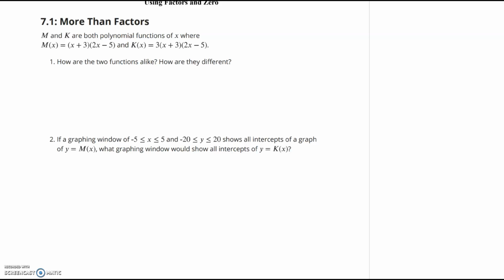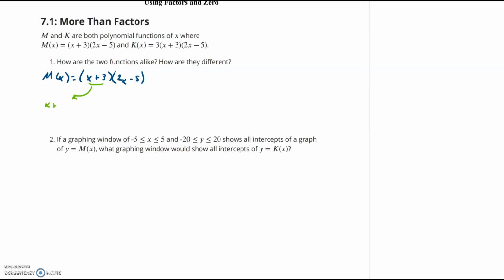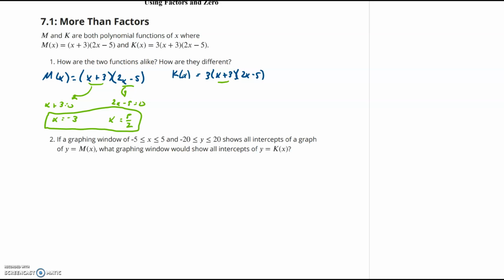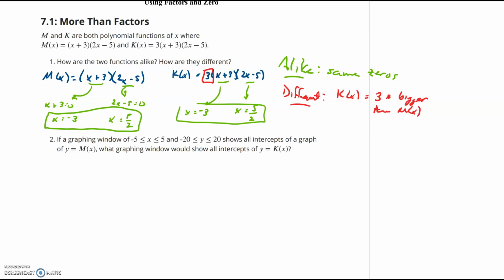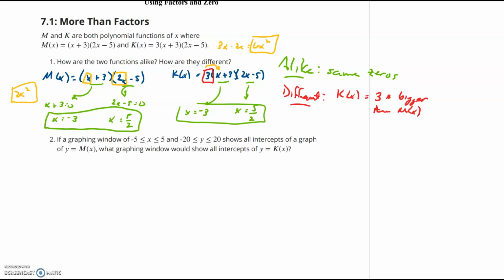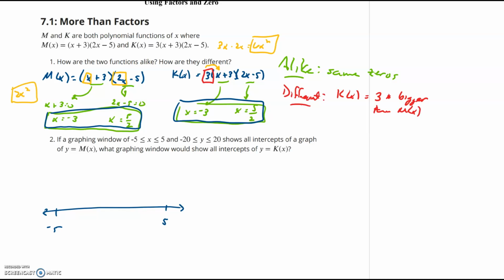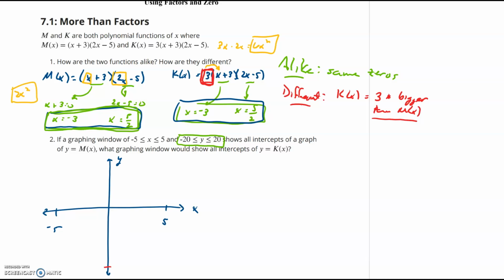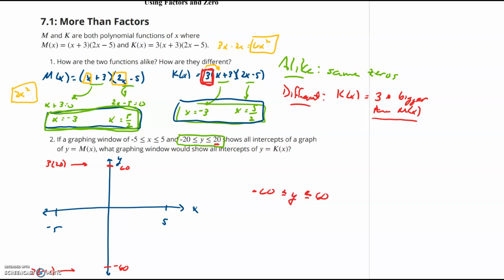Alg 2 Lesson 2.7.1